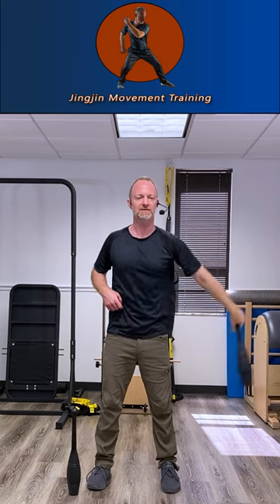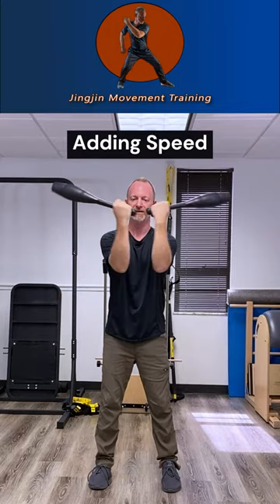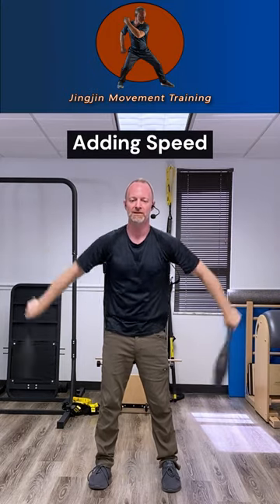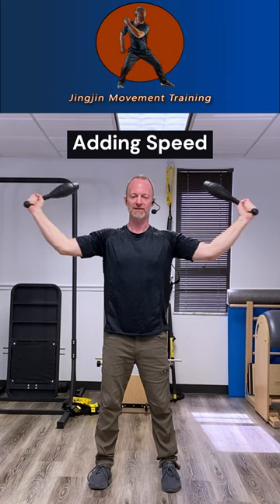Open the Chest - Qigong with Weighted Clubs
This is an adapted qigong exercise that I teach. The weighted clubs help strengthen the back (especially the scapular retractors) while opening and expanding the chest and anterior ribcage. In regards to acupuncture channels, it engages the urinary bladder jingjin (channel sinews).